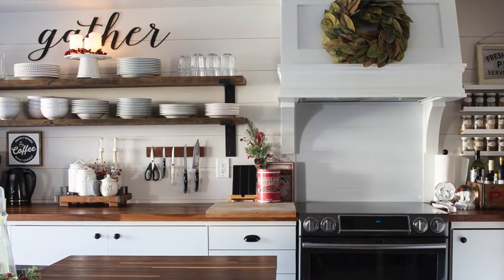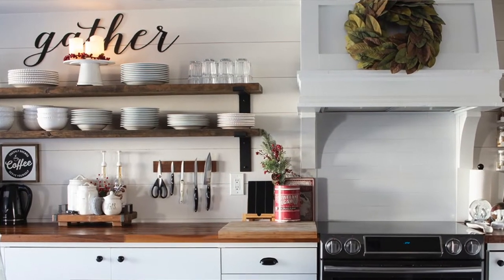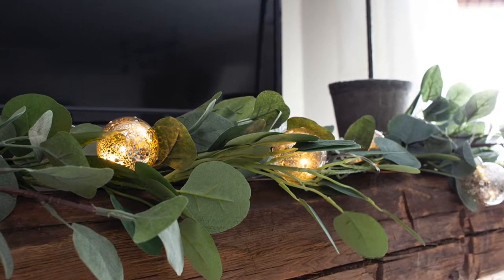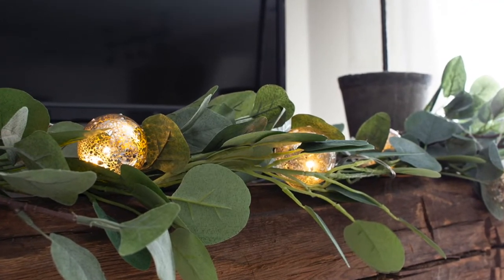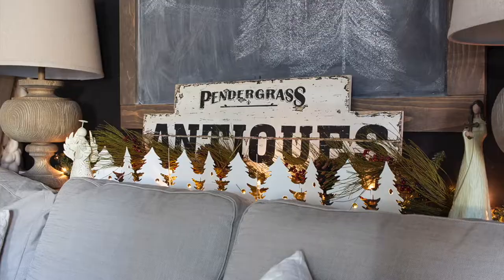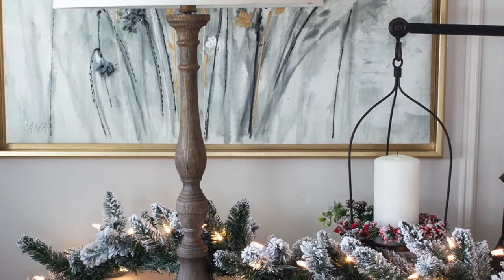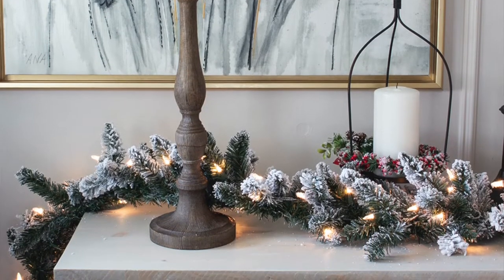The magic of candles and twinkle lights at Christmas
I’m pretty sure you love the cozy glow of the Christmas tree lights as much as I do. There’s just something so warm and inviting about them. And when the tree comes down, I really miss that soft, warm glow. But do you know what? I finally realized that just because there’s no tree, doesn’t mean there can’t be any lights!